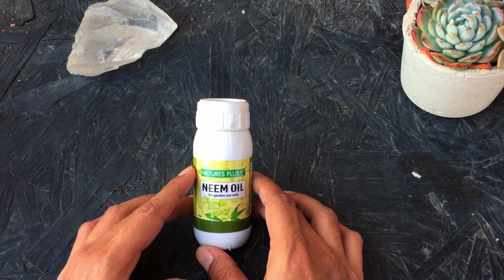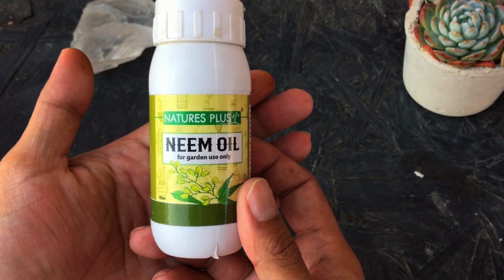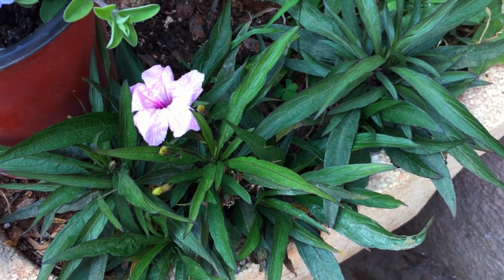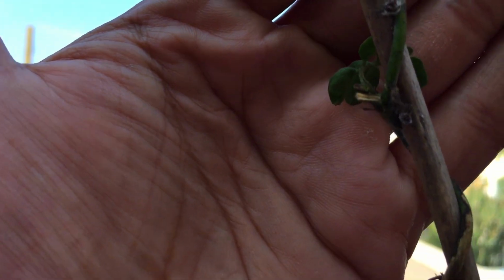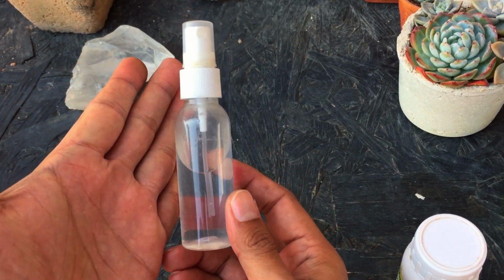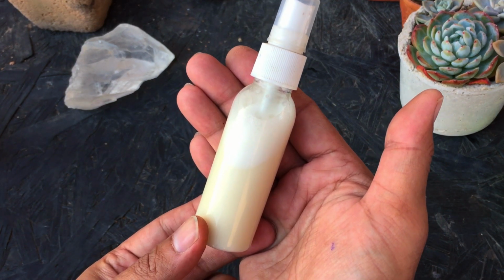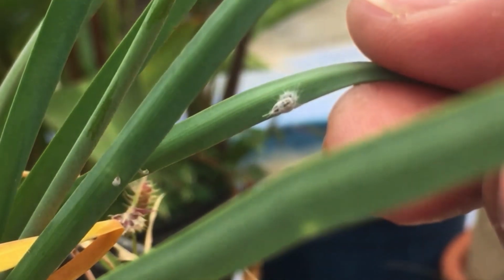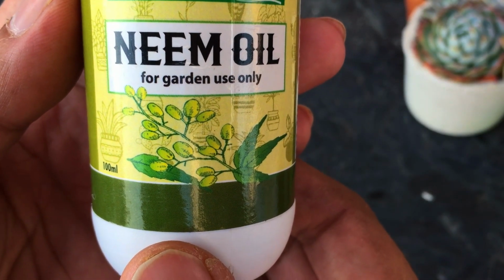NEEM OIL | SO THANKFUL TO THIS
NEEM OIL | SO THANKFUL TO THISSO THANKFUL TO THIS
LINK FOR NEEM OIL

1. Watering too often.

2. Inadequate lighting.

3. Unnecessary repotting.

1. solar box camping light warm
2. Seaweed
3. Cow dung cake
4. Grow bag with pvc
5. Neem oil
6. TrustBasket Hanging Pot Extension Hook - Set of 5
7. Vertical garden pots
8.Mini garden tools from Amazon
9.Buy Watering bottle for succulents 👇🏼
10. Get your moisture meter here 👇🏼
11.Casa de amor ( SAND )
12. Banana peel powder fertiliser

1. Watering too often.

2. Inadequate lighting.

3. Unnecessary repotting.

1. solar box camping light warm
2. Seaweed
3. Cow dung cake
4. Grow bag with pvc
5. Neem oil
6. TrustBasket Hanging Pot Extension Hook - Set of 5
7. Vertical garden pots
8.Mini garden tools from Amazon
9.Buy Watering bottle for succulents 👇🏼
10. Get your moisture meter here 👇🏼
11.Casa de amor ( SAND )
12. Banana peel powder fertiliser